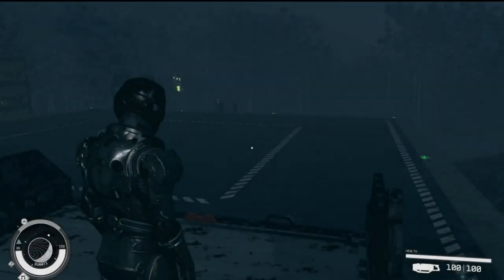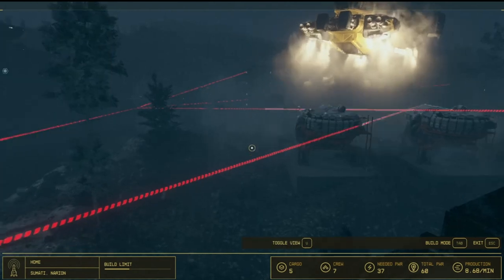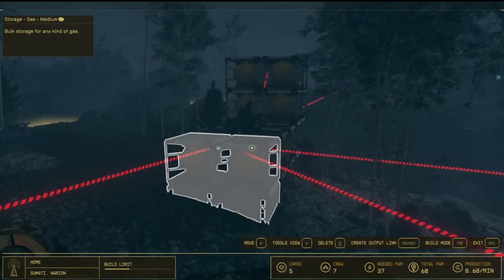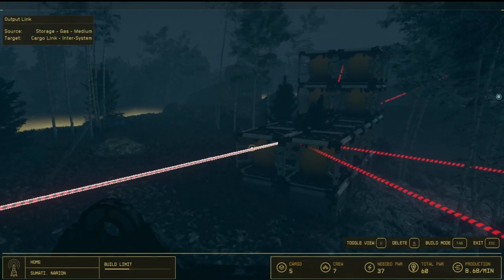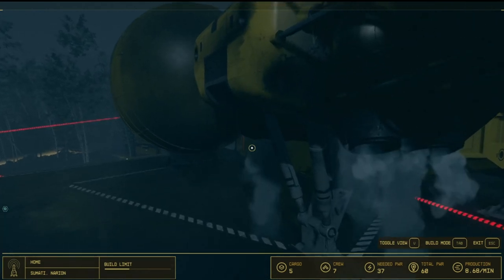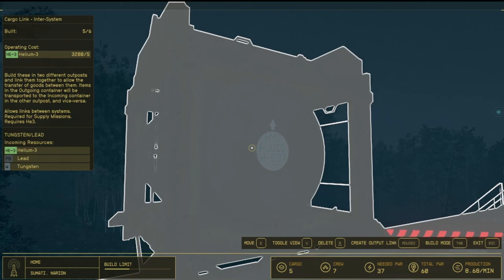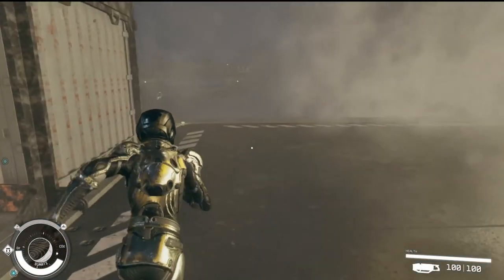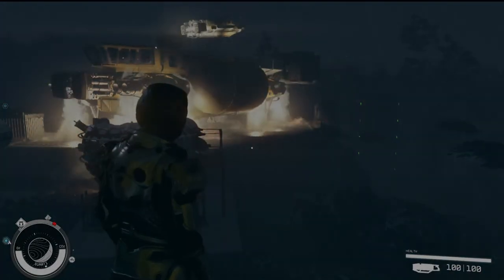STARFIELD Inter-System Cargo Links (Don't Make This Mistake)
Inter-system cargo links require Helium to work. Do not make the mistake of providing fuel for both cargo links as only one requires the fuel input for your linked inter-system cargo to work. This helps keep it less confusing when setting them up.